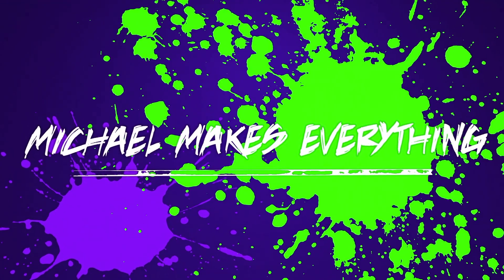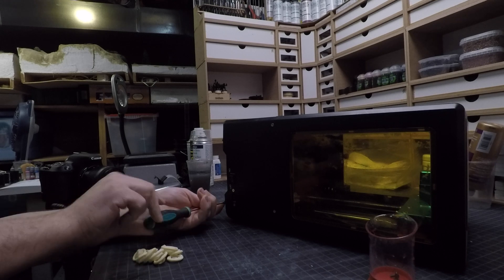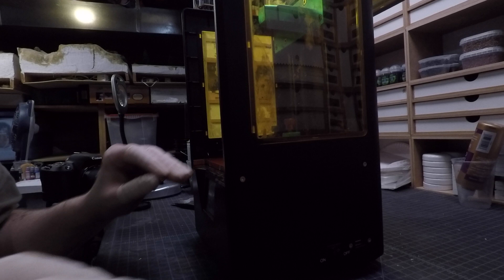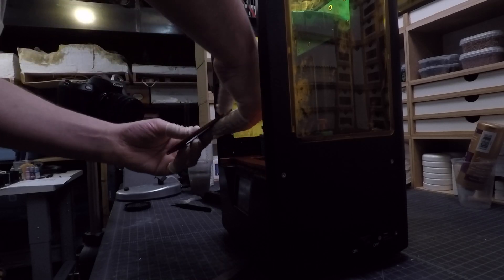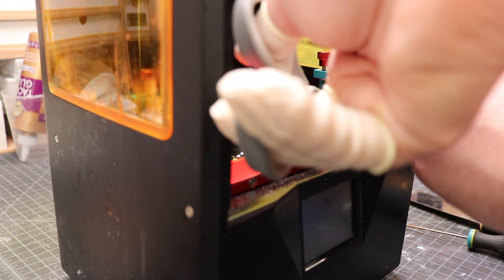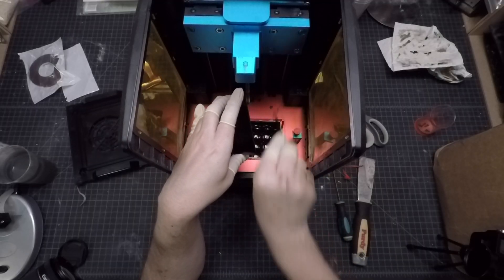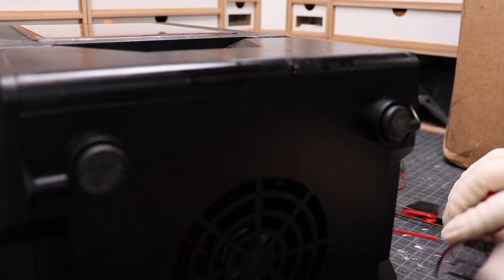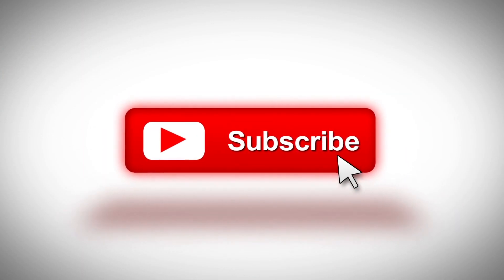Broken Anycubic Photon S - Replacing a Defective Screen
I purchased my Photon S May 22nd of 2019, and my LCD screen which is not even a year old yet is broken. I have to say I'm very disappointed with the longevity of this part. Despite making hundreds of prints I expected more than a year from it. Now that said graciously a rep from Anycubic sent me a replacement screen for free so this week we'll be changing that out and hopefully getting the printer back up and running.